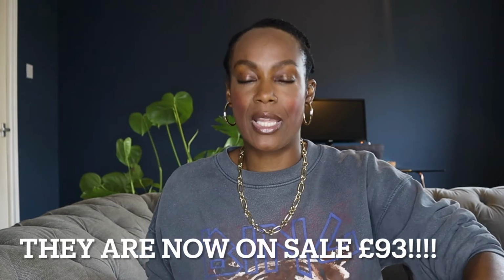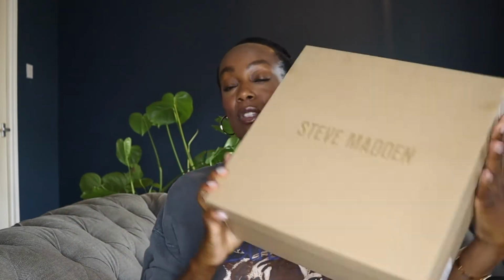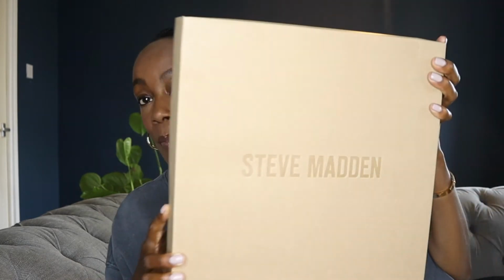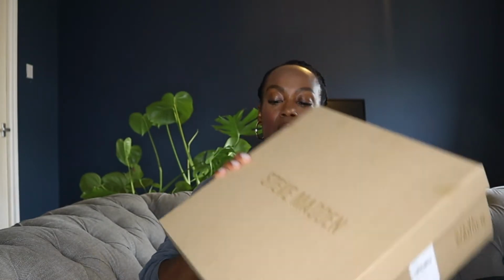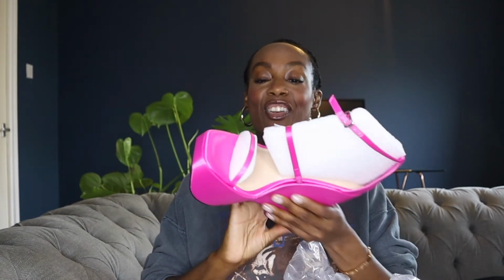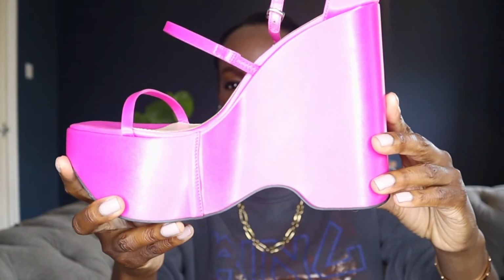HOW TO GET THE VERSACE LOOK FOR LESS| STEVE MADDEN VARIA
I managed to find the Versace wedge look for less at Steve Madden, they are now on sale! Links below, thank me later xx